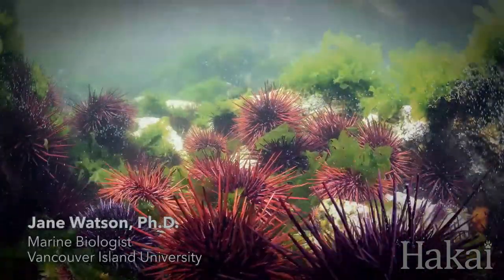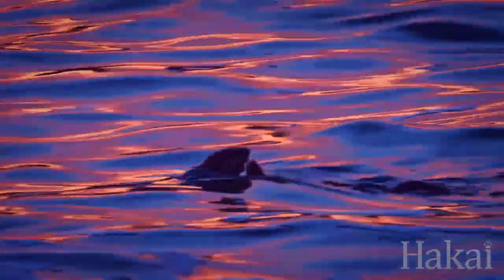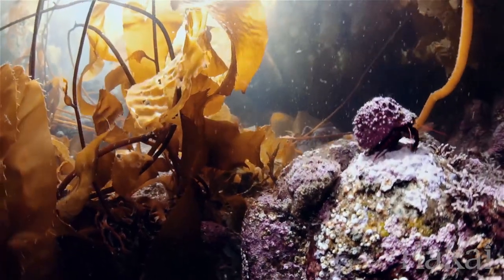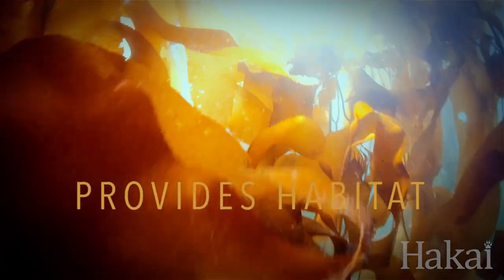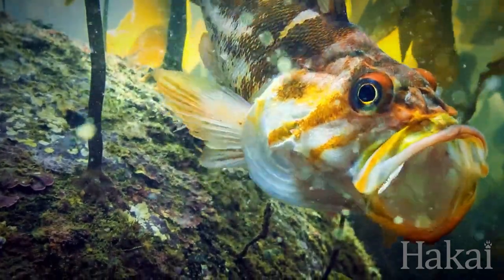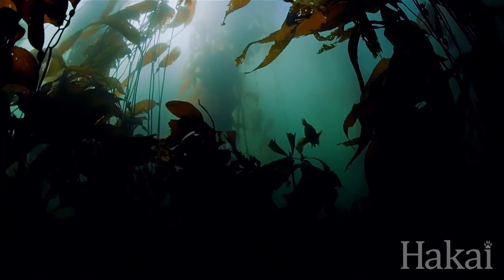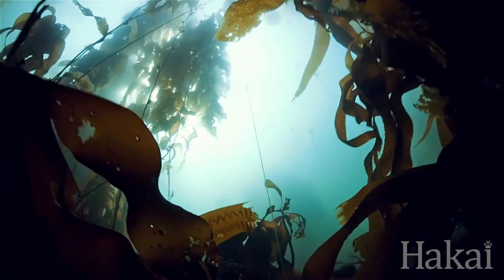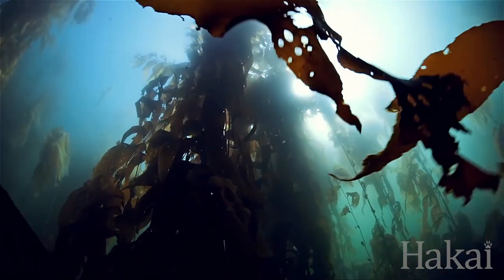The Importance of Kelp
Eminent marine biologist Jane Watson eloquently explains just why kelp is so important to so many species.

Producer, Videographer, & Editor - Grant Callegari